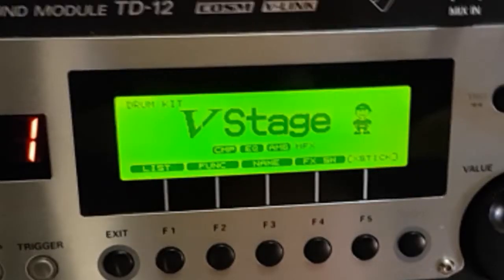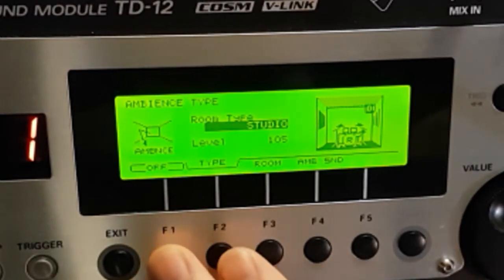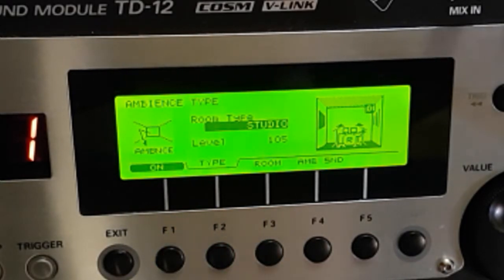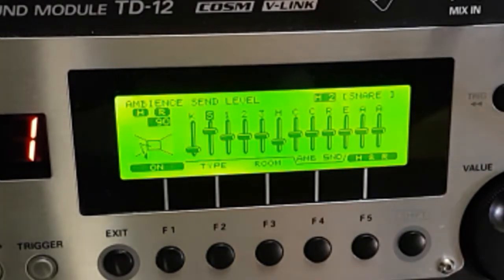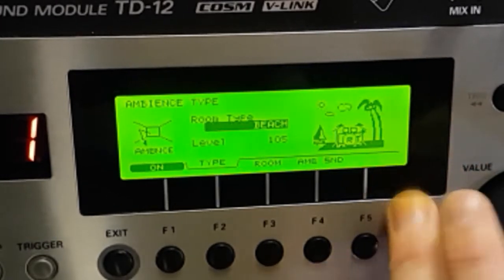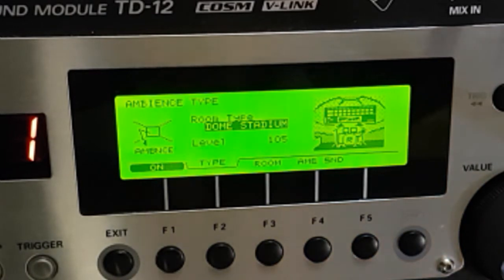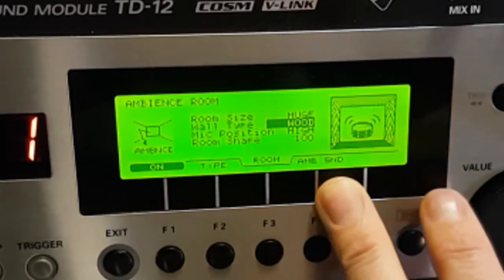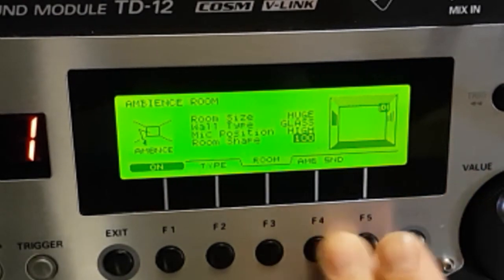Roland TD-12 Ambience & Reverb Settings – Create Realistic Room Sound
In this TD-12 drum module tutorial, Geoff Fry explains how to use the ambience and reverb settings to shape the virtual space around your electronic kit. Learn how to simulate different rooms, control how each pad reacts to ambience, and get more realistic sounds for live or recording environments.

📚 What You’ll Learn:
0:05 – What ambience settings do
0:16 – Why your drum kit sounds different in a garage vs concert hall
0:39 – Turning ambience on/off
1:04 – Adjusting ambient send per drum (snare vs hi-hat)
1:43 – Choosing ambience type (studio, garage, dome, etc.)
2:25 – Controlling overall ambience level
2:38 – Changing the room size (small, medium, large)
3:02 – Selecting wall type (wood, plaster, glass)
3:15 – Positioning the mic (high vs low)
3:38 – Adjusting room shape and reflections

🧑‍🏫 About your tutor:
Geoff Fry is a UK-based professional drummer and educator. With years of performance and tech experience, he helps drummers get the best from their gear—live or in the studio.